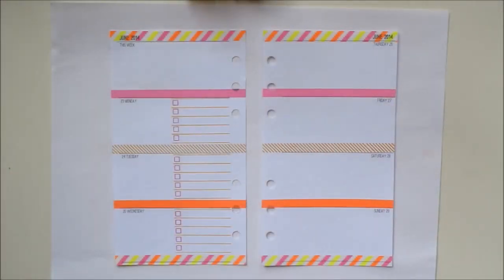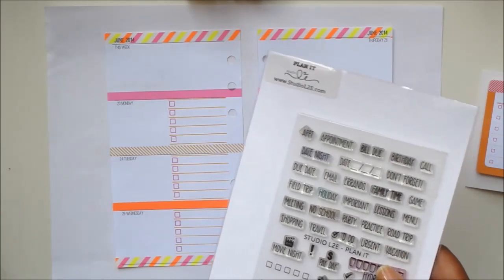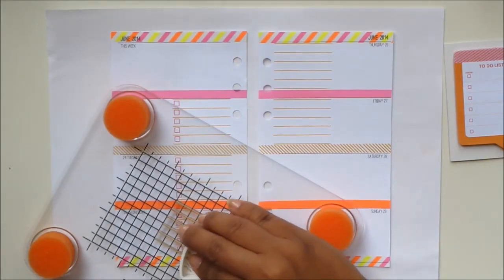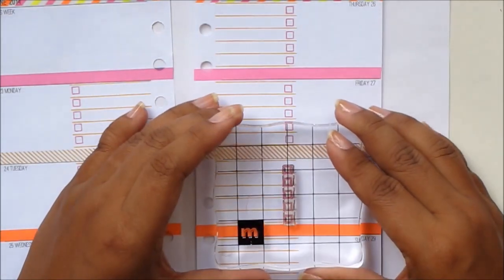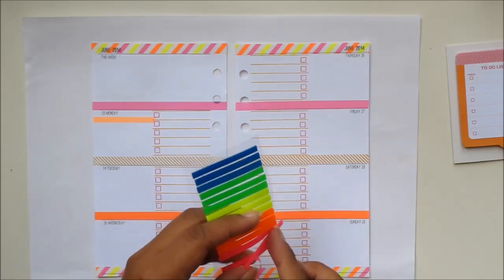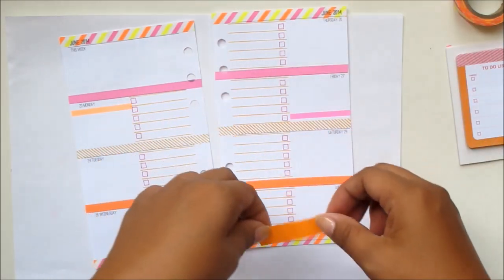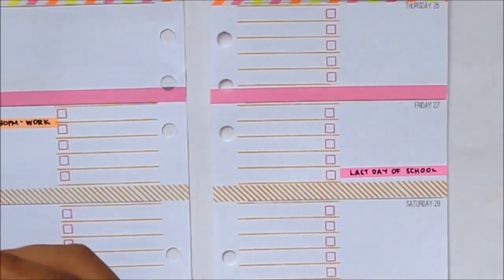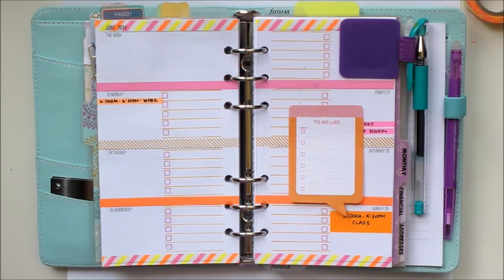Decorating My Filofax - Candy Stripe Theme for Personal planner size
This video I explain how I decorated my Personal size planner using a Candy Stripe Theme from the previous week. Some of the products I used to decorate are from the June Paper Addict Planner Kit.

VersaMagic Chalk Ink
Momento Dew Drop Ink